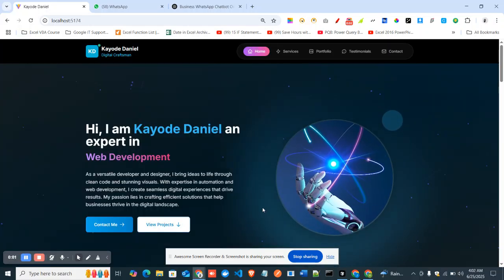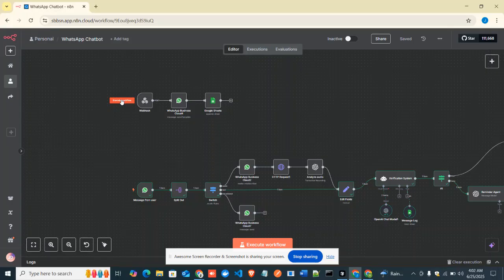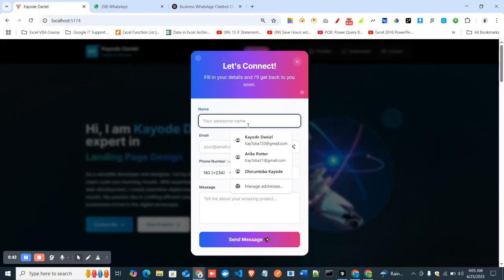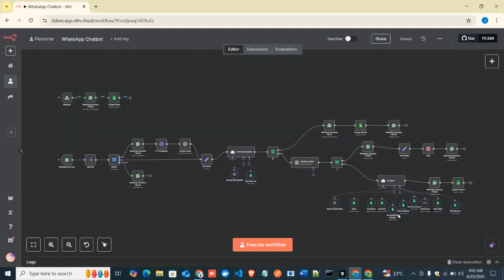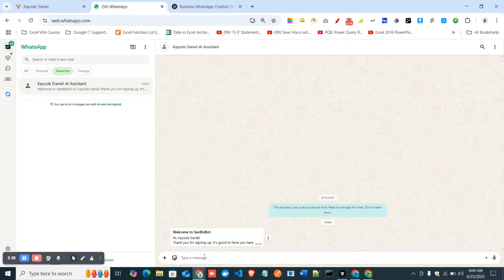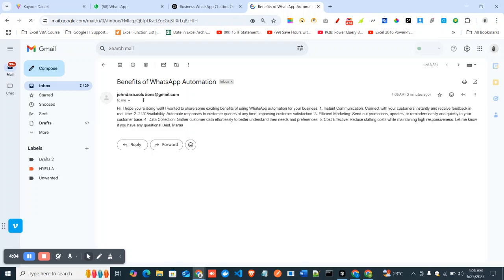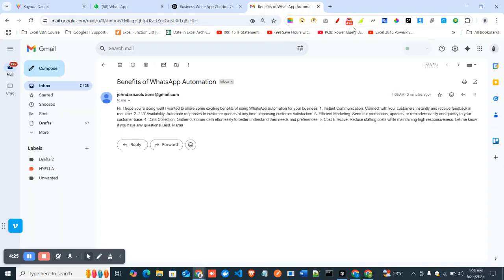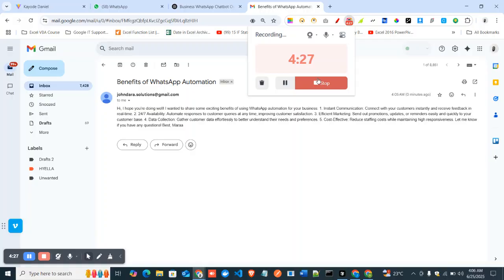WhatsApp Chatbot with Subscription Access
This project is a WhatsApp-based ERP assistant enabling entrepreneurs to manage sales, purchases, inventory, reporting, and communications directly via chat. Built with n8n and connected Google Sheets, it logs every interaction, automates emails, reminders, invoices, and generates reports. Access is subscription-based via a custom form, with user permissions automatically assigned according to the selected plan, ensuring secure, plan-specific operation for each business user.